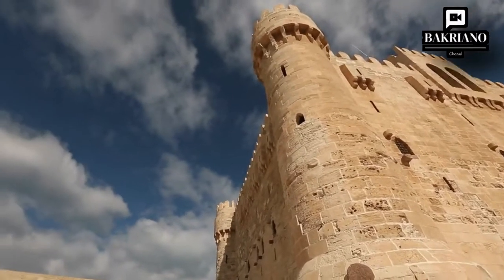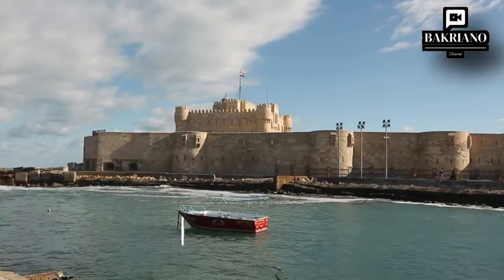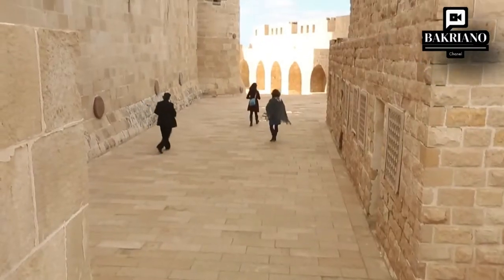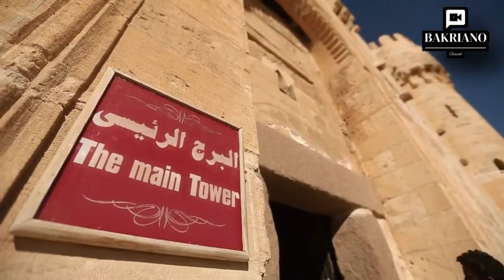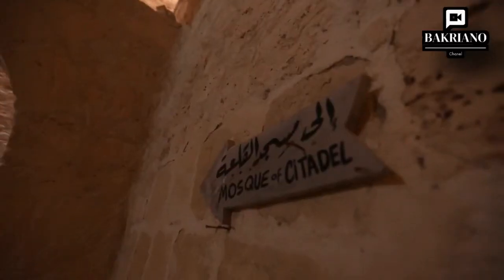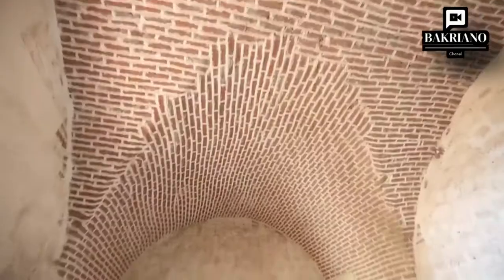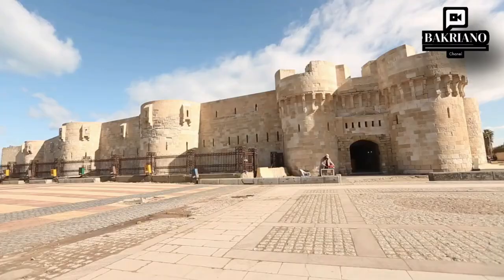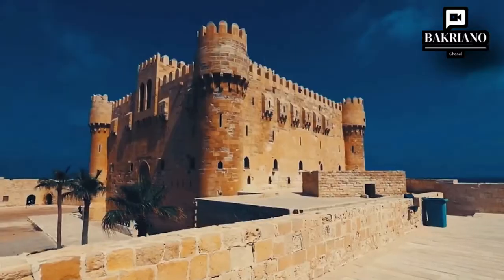Information about Qaitbay Citadel in Alexandria - Egypt